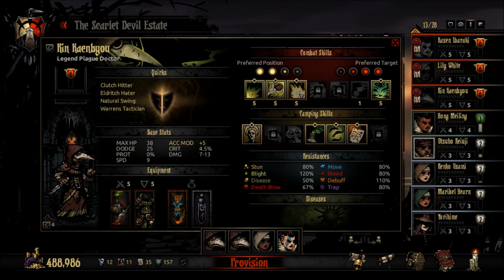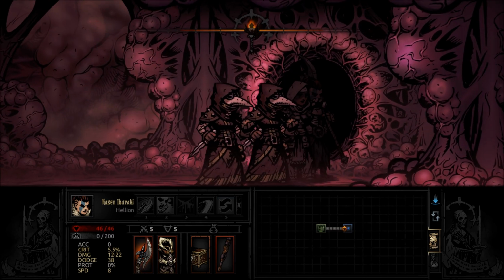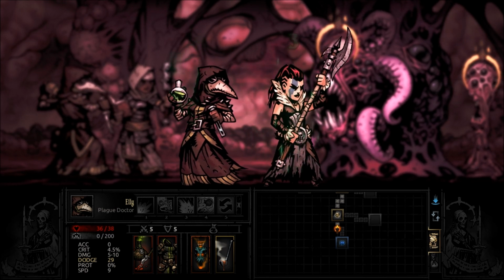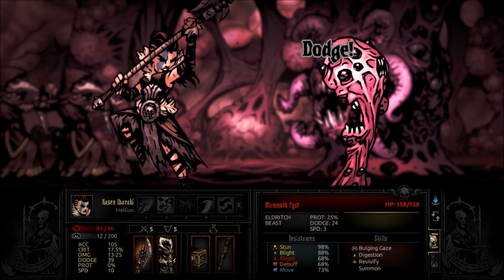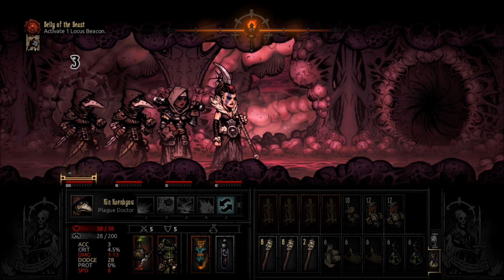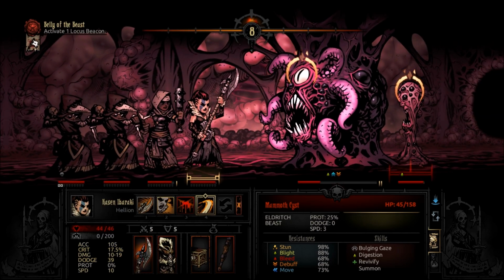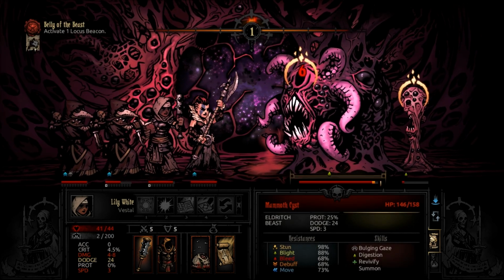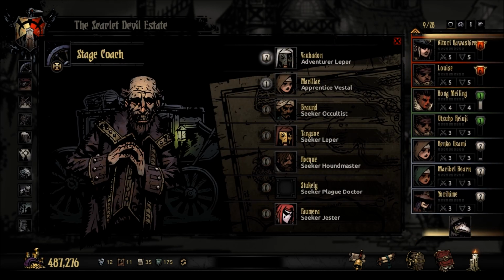Let's Try Again Darkest Dungeon (Week 100)